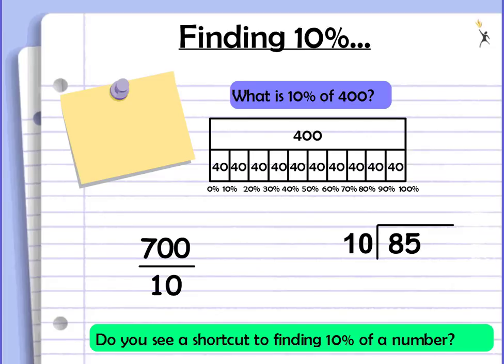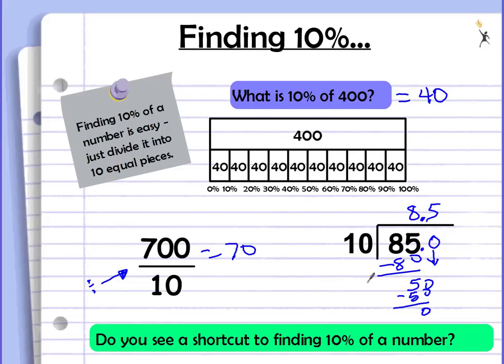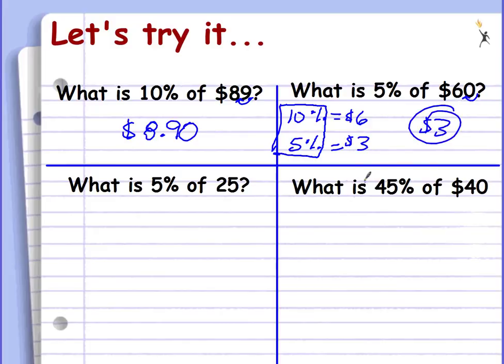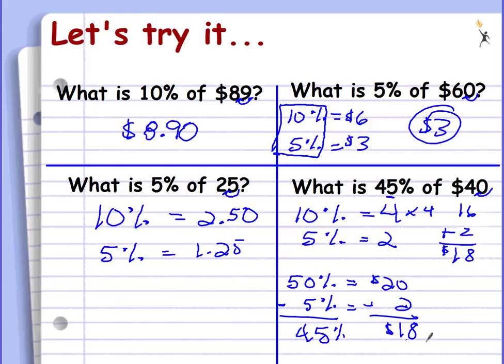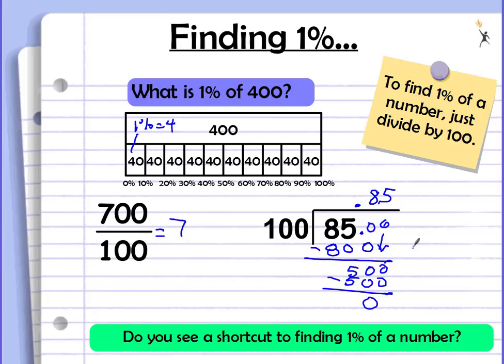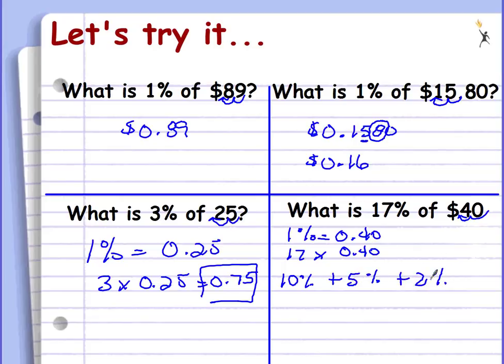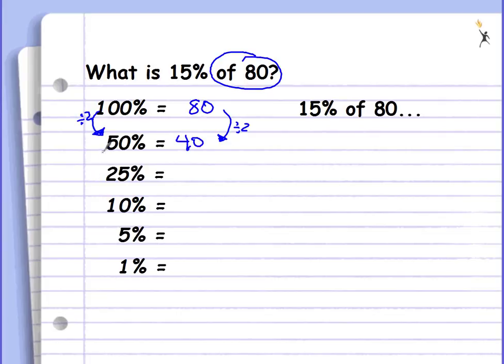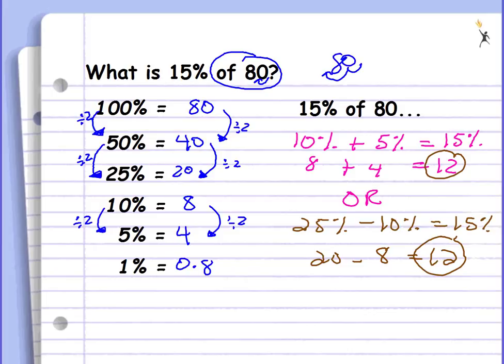Percent Shortcuts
Shortcuts/Mental Math for finding percent of a number